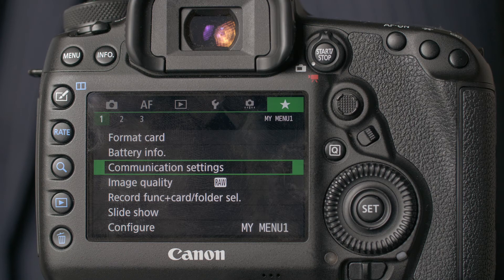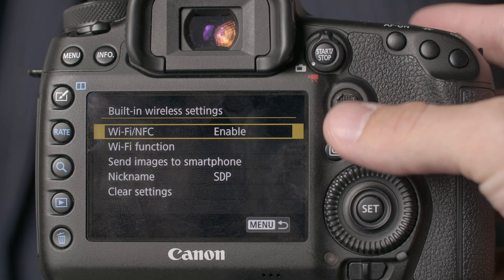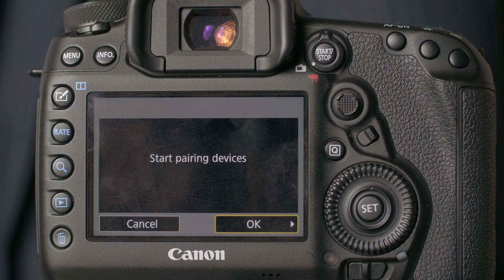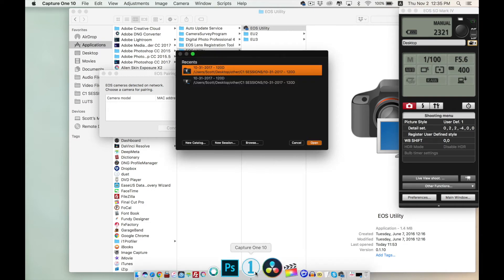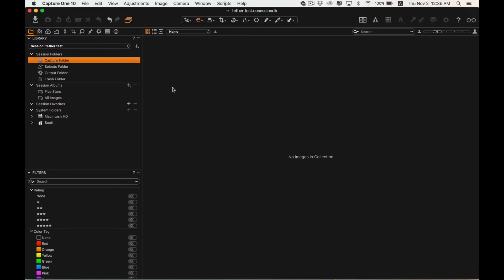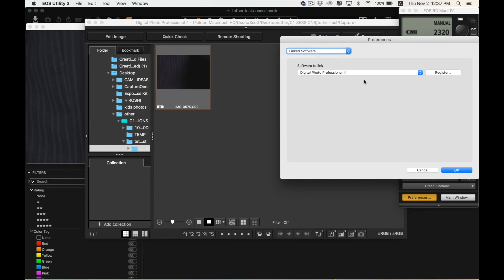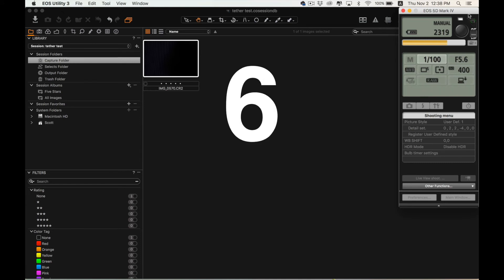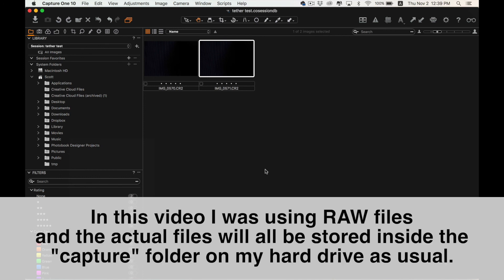Capture One Wi Fi Tethering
Check out how to shoot tethered wirelessly with a Canon camera and Capture One Pro.